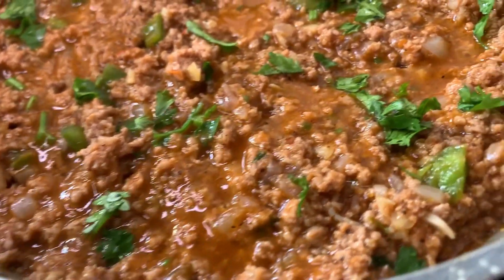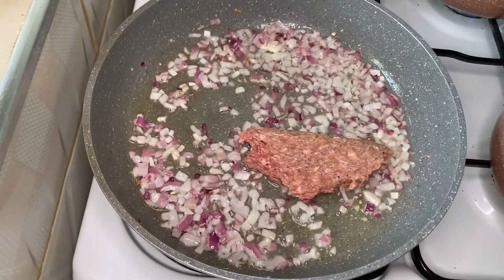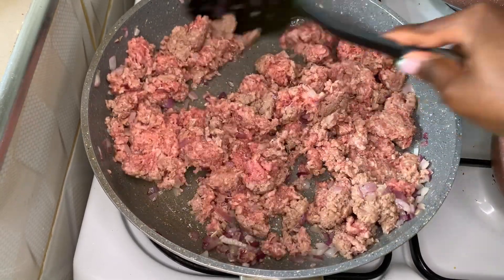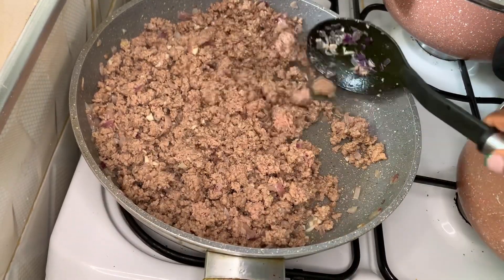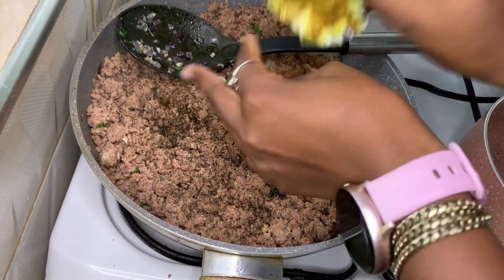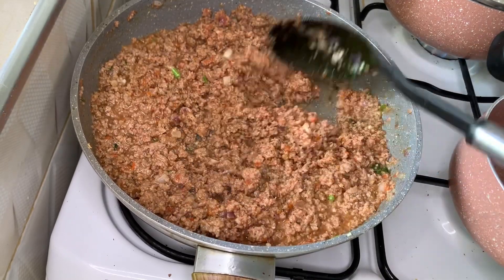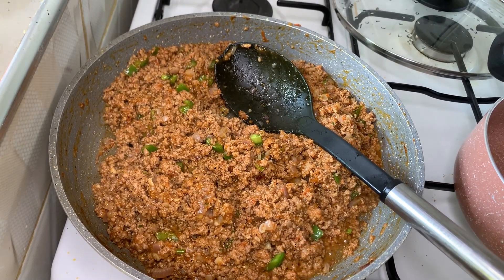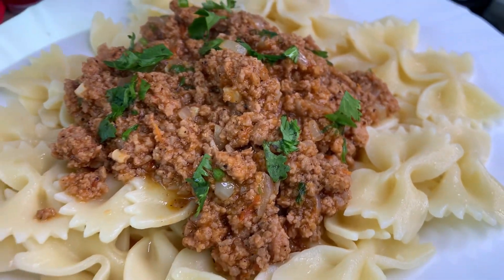Homemade minced beef I promise you will love! Try it.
Hello there! Thanks for supporting the coolest channel on YouTube. Stay safe.❤️